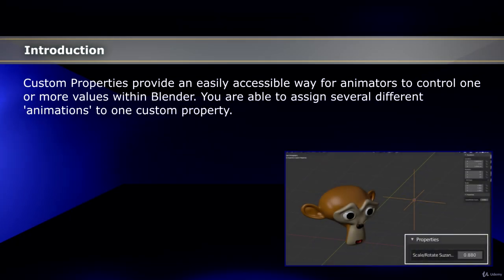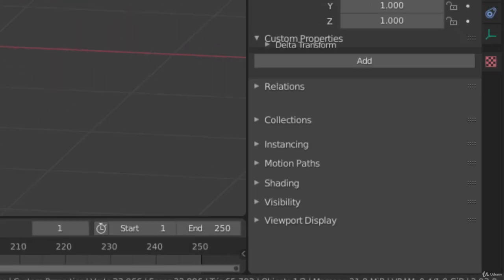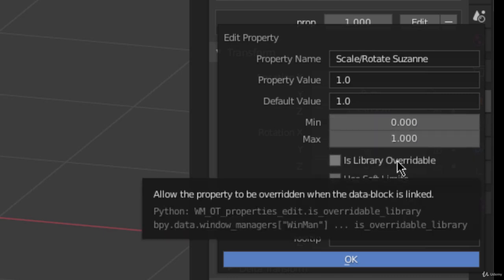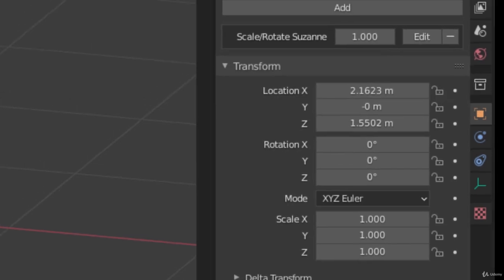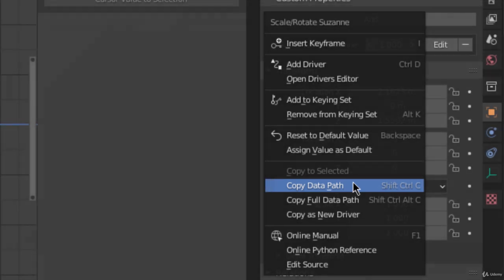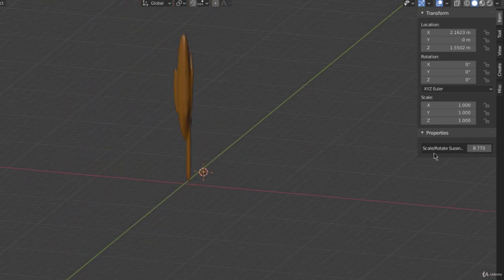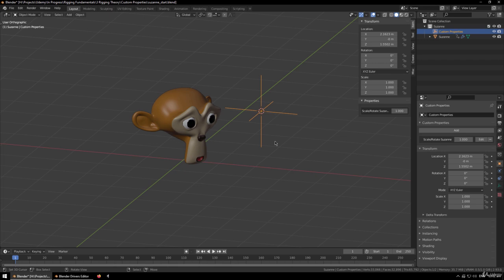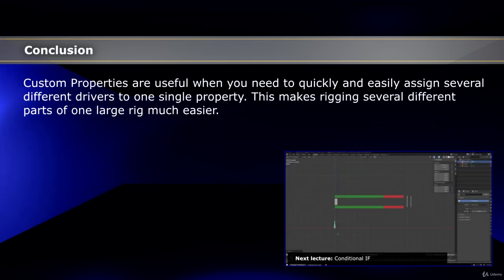003 Custom Properties